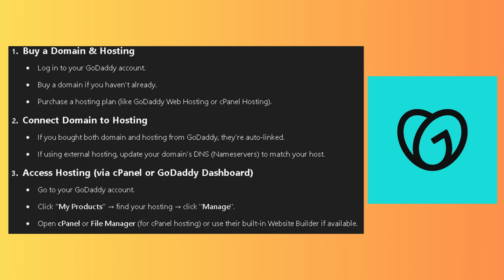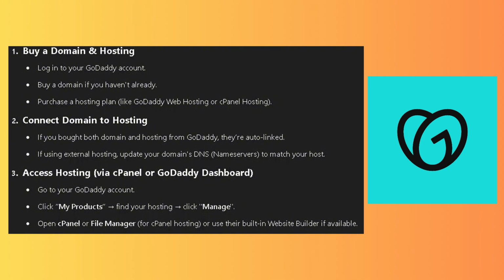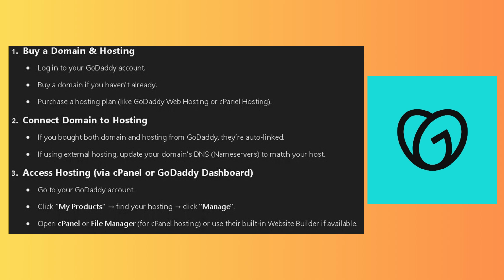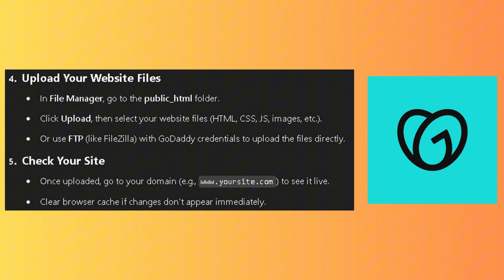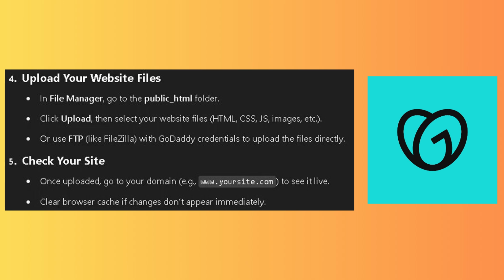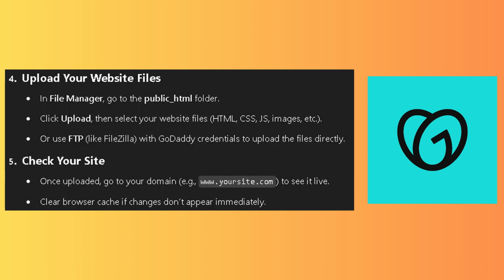New! How To Upload Website On GoDaddy Domain (Full Guide) 2025!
In this comprehensive guide I will show you how to upload website on godaddy domain in 2025! Launching your website on a GoDaddy domain in 2025 is easier than ever, thanks to streamlined tools and updated hosting options. In this full step-by-step guide, you'll learn exactly how to connect your domain, upload your website files, and get your site live without needing advanced technical skills. Whether you're using simple HTML/CSS files, WordPress, or a custom-built site, this guide walks you through using GoDaddy’s File Manager, cPanel, or FTP with clear, beginner-friendly instructions. Perfect for small business owners, freelancers, or first-time site creators, this updated 2025 tutorial helps you avoid common pitfalls and ensures your launch is smooth and successful. Say goodbye to confusion and hello to a live website in just a few simple steps.